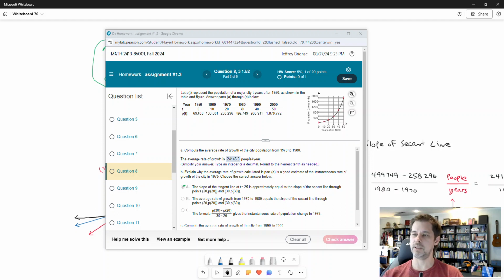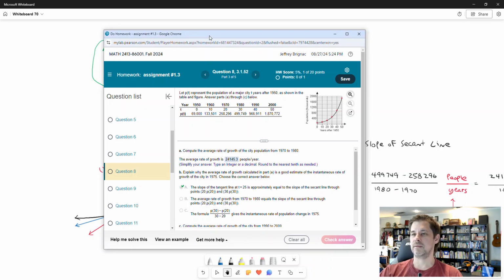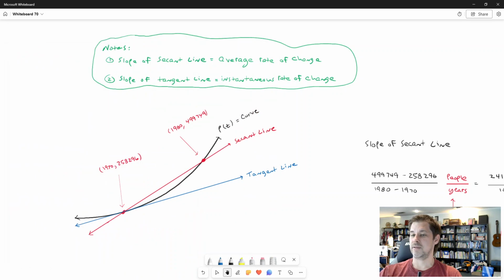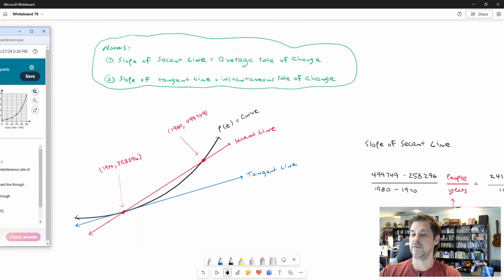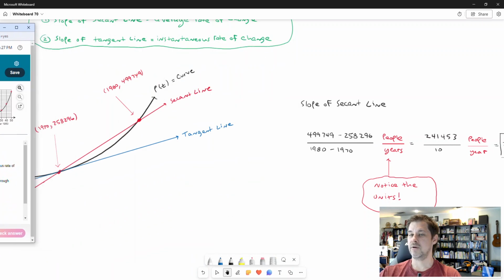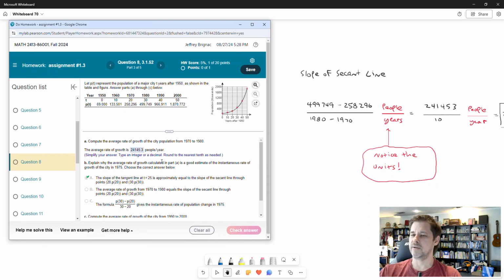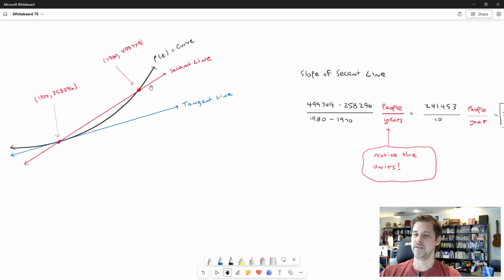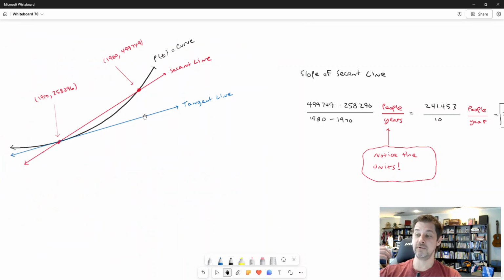average and instantaneous rates of change